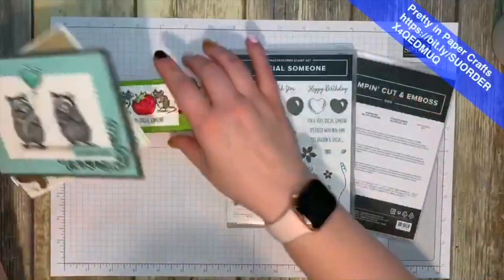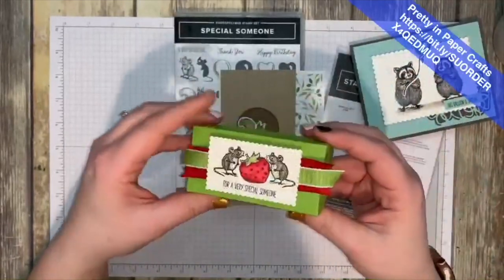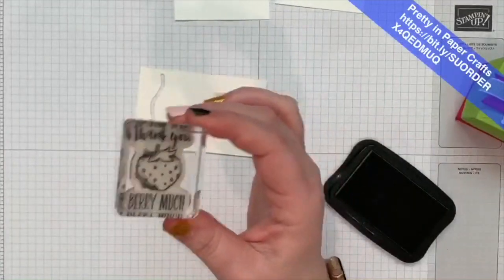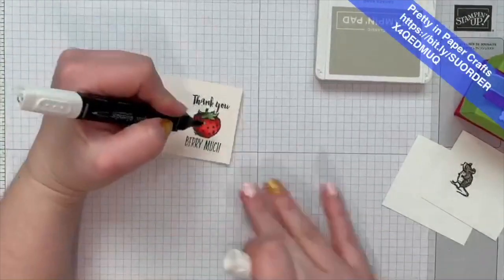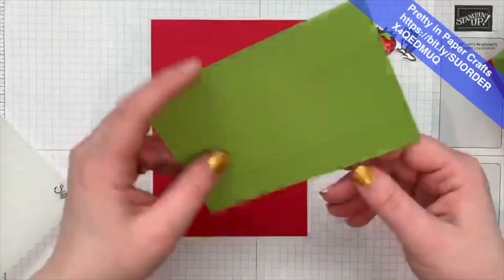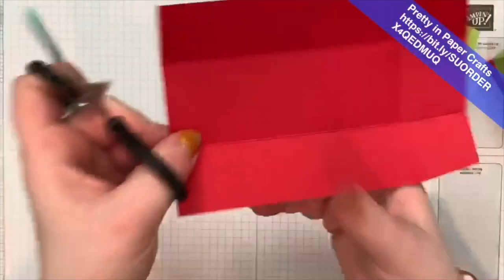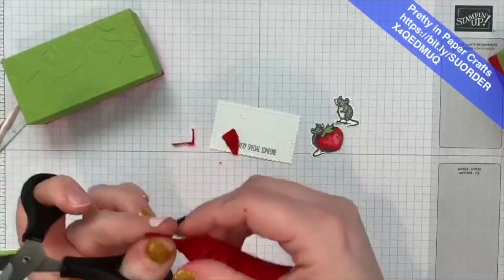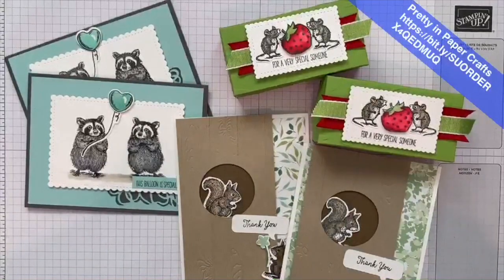Special Someone Strawberry box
Coffee & a card- Feb 2, 2020
Special Someone stamp set and coordinating dies
Buy the starter kit for $99 and get $125 in ANY product, plus a mini trimmer, a sampler of all the new DSP and ANY stamp set of your choice FOR FREE!